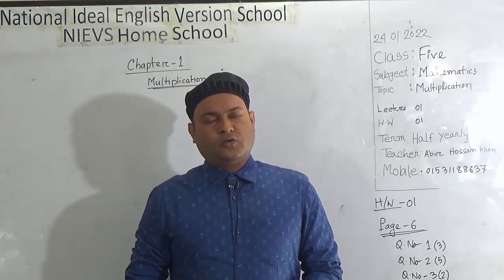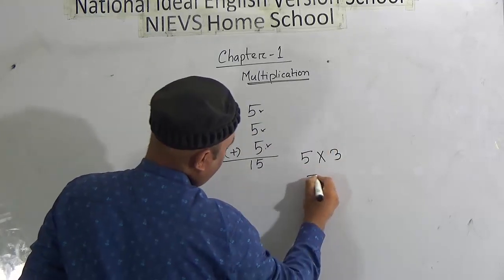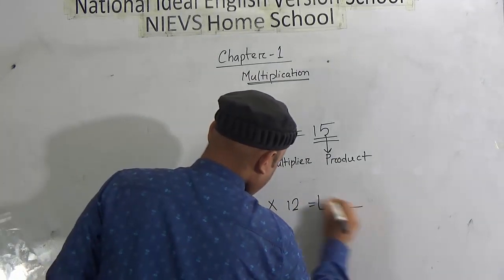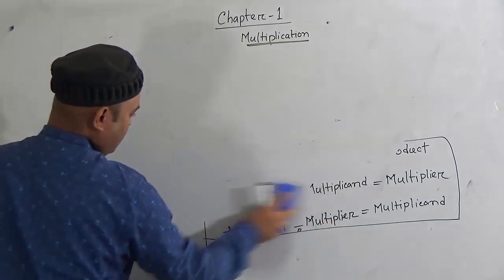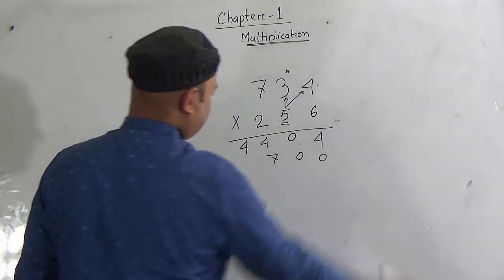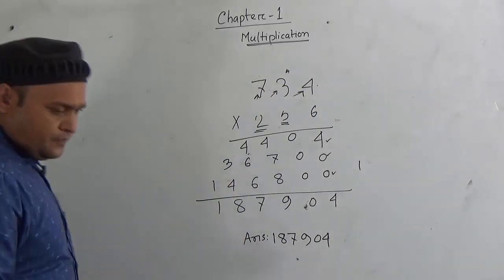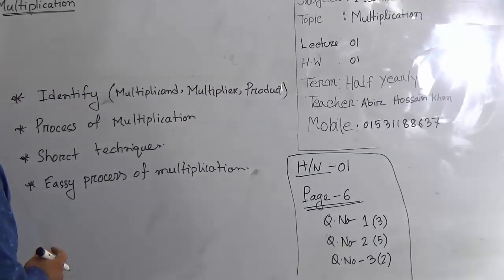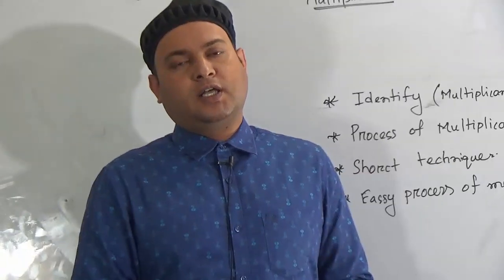Class: Five, Subject: Mathematics (Lecture- 01), Topic: Multiplication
Class: Five
Subject: Mathematics (Lecture- 01)
Topic: Multiplication
Teacher: Abir Hossain Khan